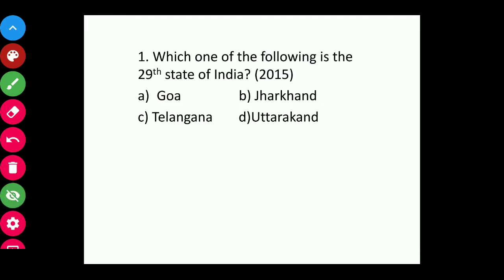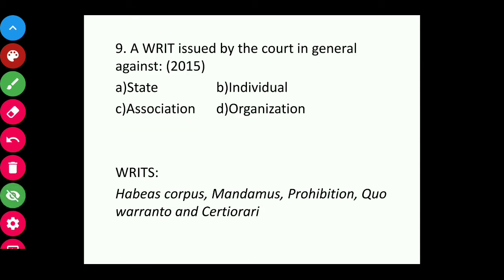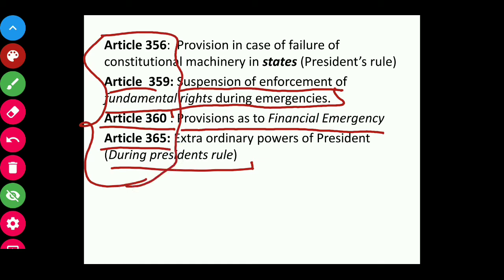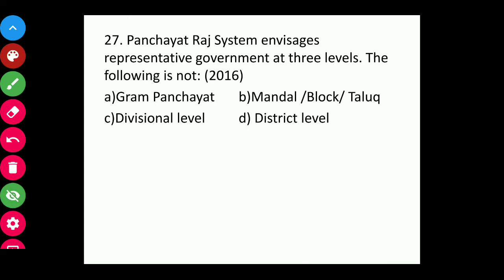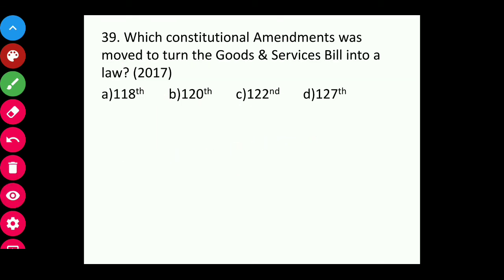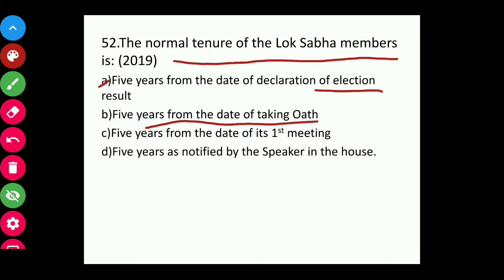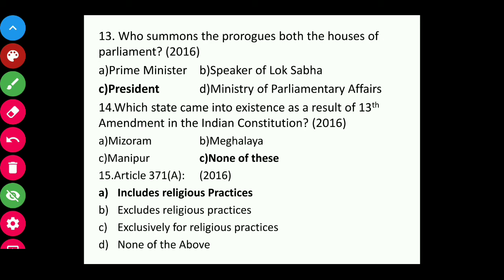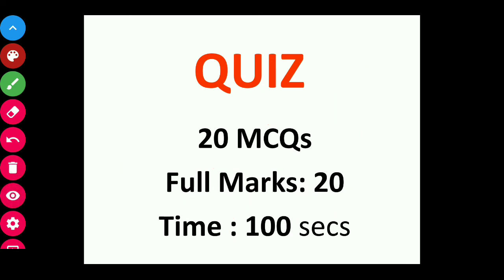NPSC CSE/ All Indian Polity 5 Years Prelims Questions 2015-19 /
This Video contains Nagaland Public Service Commission (NCS, NPS, NSS & Allied services Examination) Indian Polity prelims Questions of 5 years 2015-19.